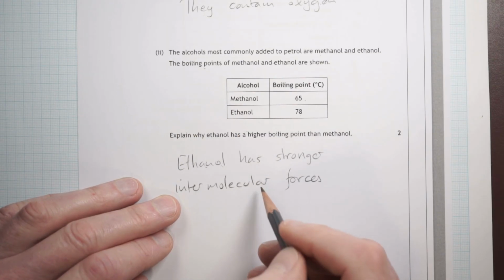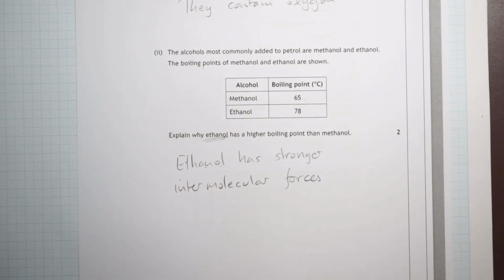Q5 Nat5 2025 Chemistry Section 2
My commentary on an exam question. These videos are linked to my tutoring website to provide extra guidance to students with exam revision. The student should have attempted the question first and check their answer in the marking scheme. SQA past papers and marking instructions are found

All videos and other learning resources are organised on my web